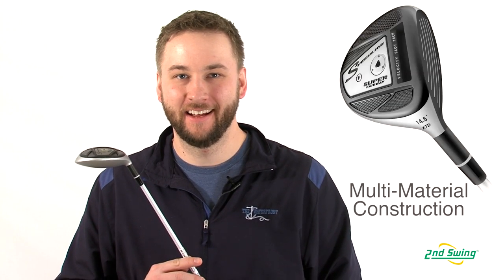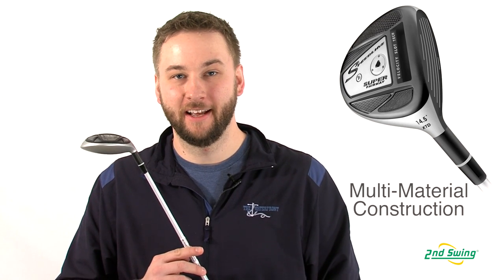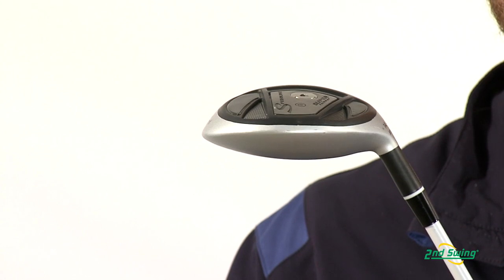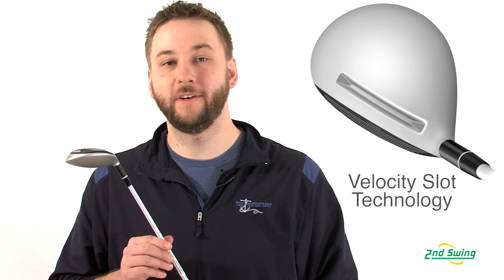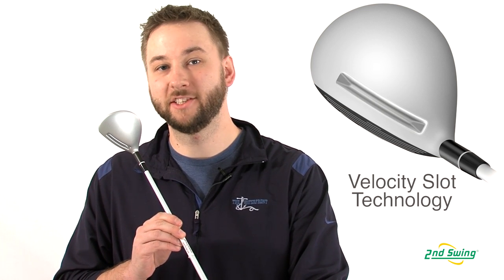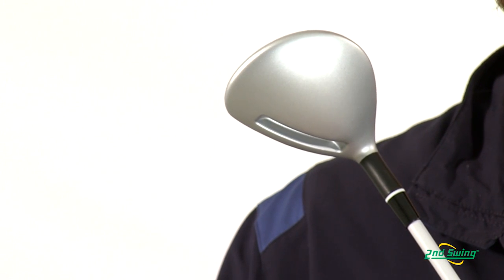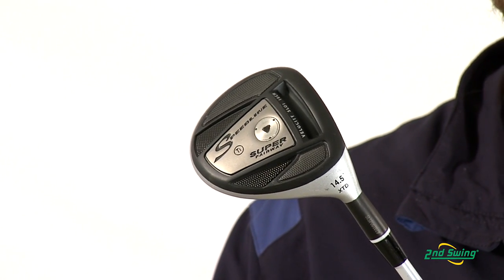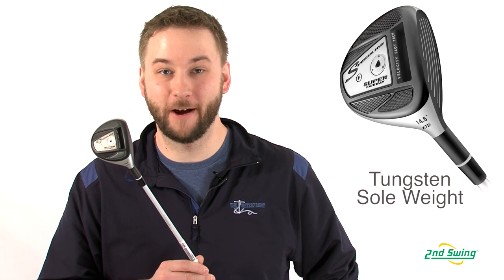Adams Speedline Super XTD Fairway Review - 2nd Swing Golf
Pete Karle with 2nd Swing Golf reviews the Adams Speedline Super XTD Fairway.